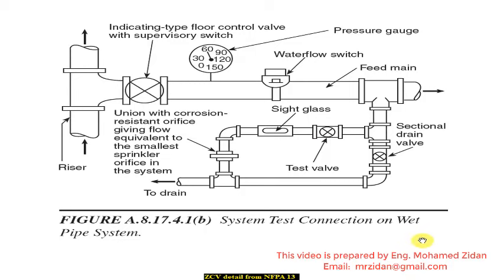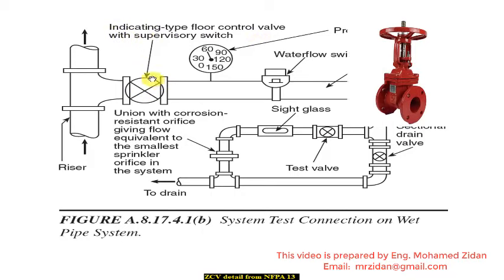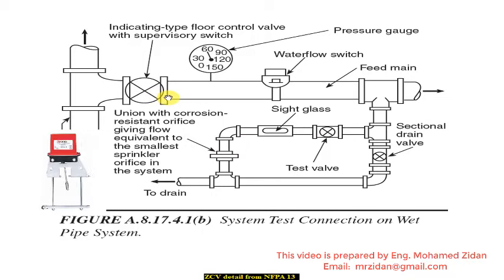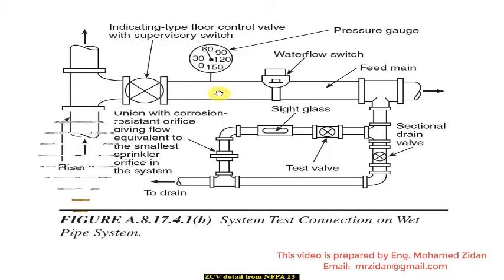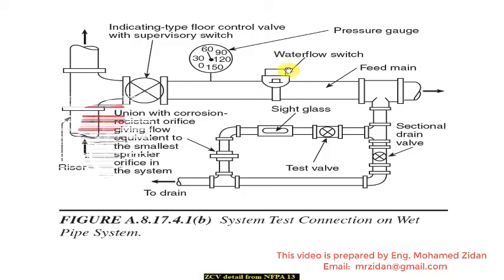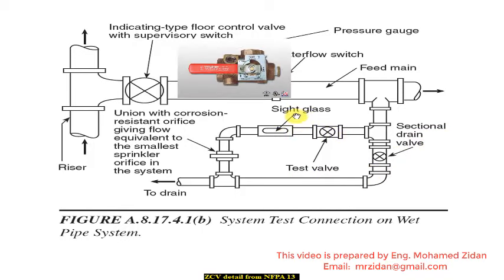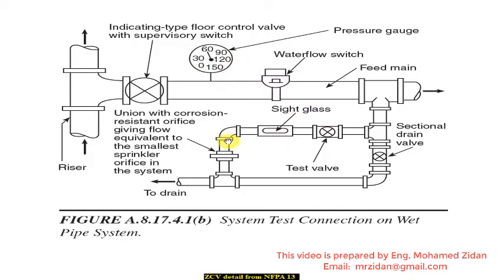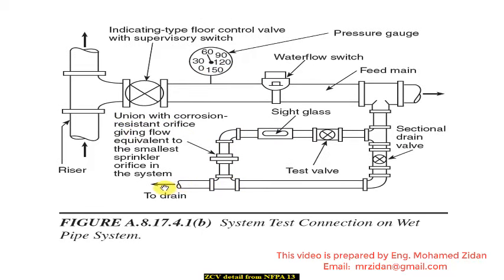Firefighting zone control valve ( ZCV ) practical installation in the site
I prepared a simple video that explains the different components of a firefighting zone control valve (ZCV) as per NFPA and how it can be installed practically on the site.

I hope that the contents of the video are helpful for everybody, so please subscribe, like & share & follow my profile to watch later my videos/photos which will explain the different installations of MEP systems on the site.

Regards,
Eng. Mohamed Zidan